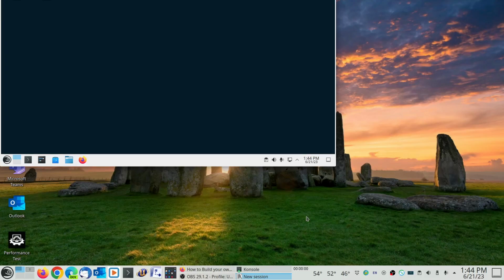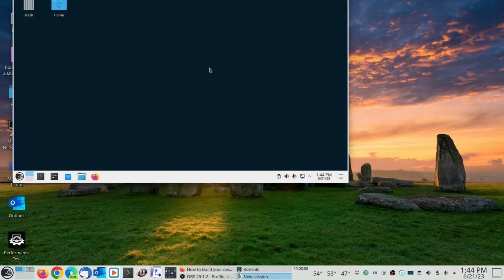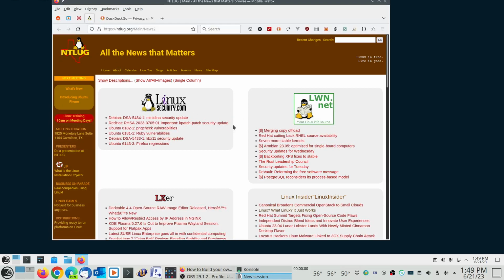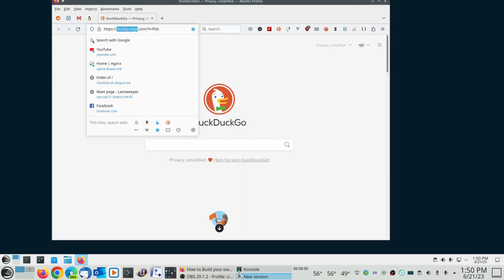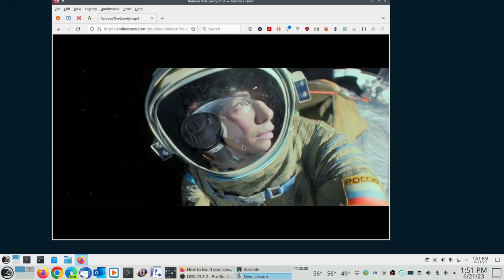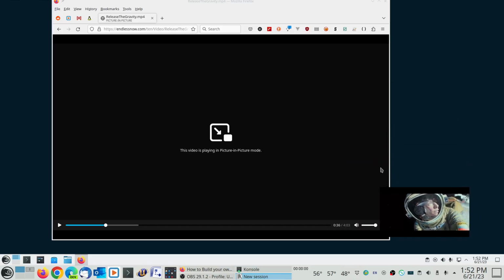x2go demo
x2go over an asymmetrical DSL 50/10 line using a corporate VPN with an encrypted SSH x2go session on top to a remote Linux host running in a remote datacenter.  1920x1200 display (video recording got clipped to 1080p though, lost the top).

Edit:  While I don't mind how this came out, we had a massive network (maybe half the normal performance) problem happening at the time this was recorded.  In other words, very smooth normally.  I would make another, but, alas, I've got 300/300 for Internet, so, you sort of expect "greatness" at that point.